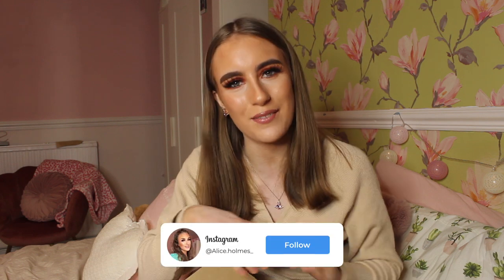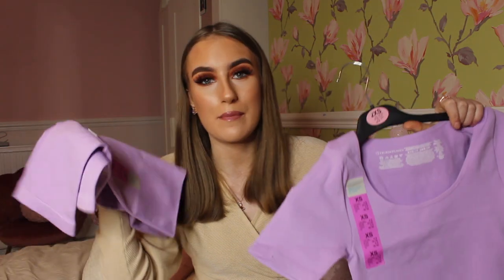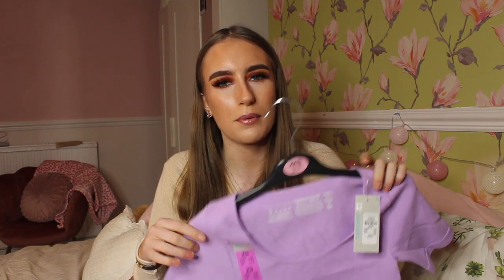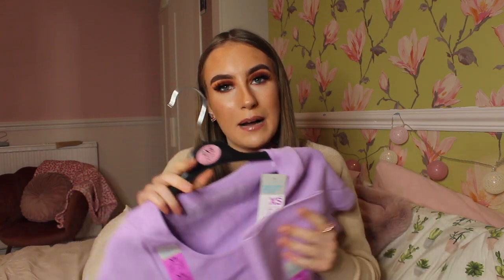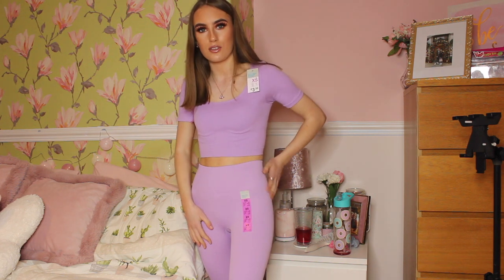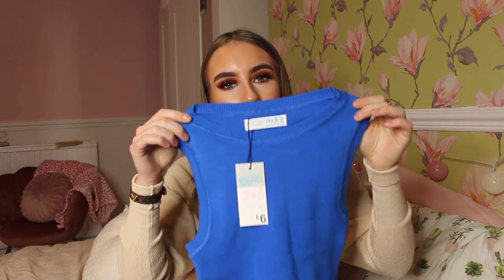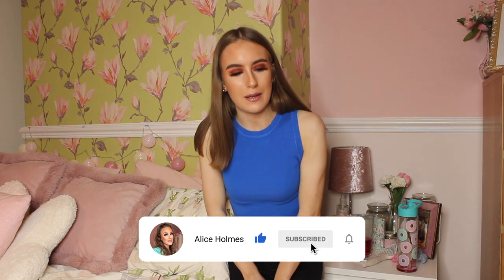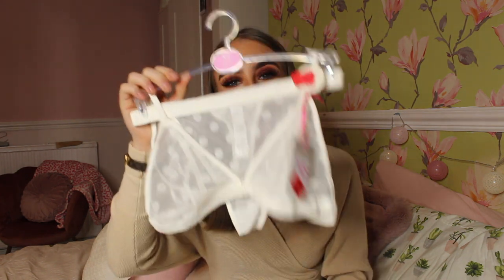PRIMARK TRY ON HAUL 2022